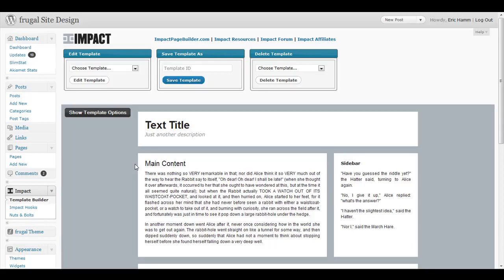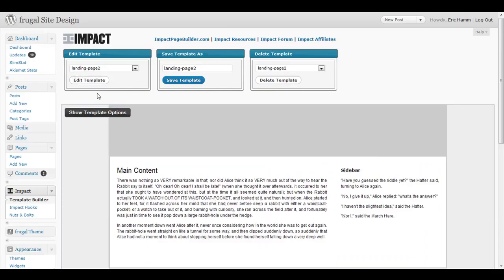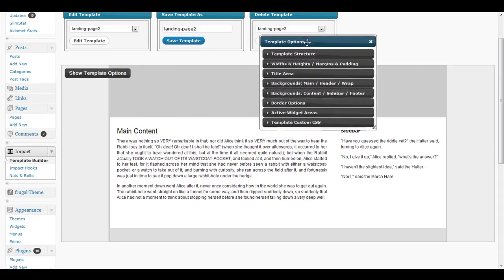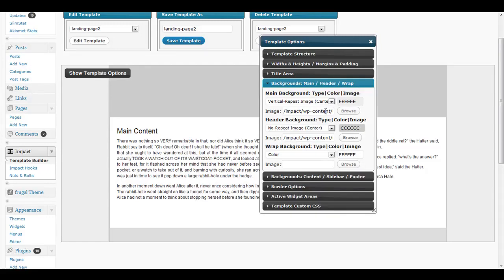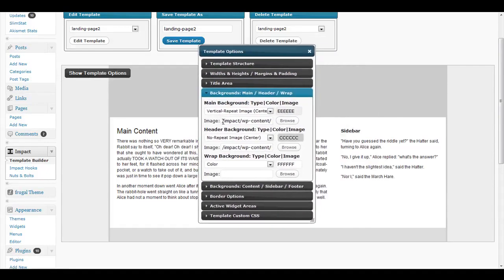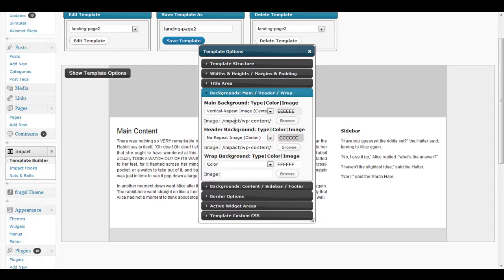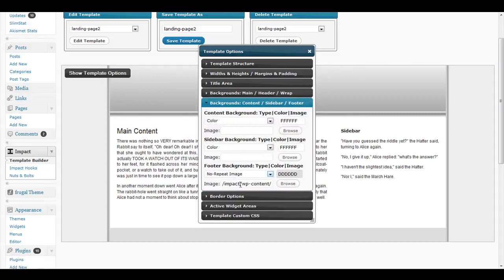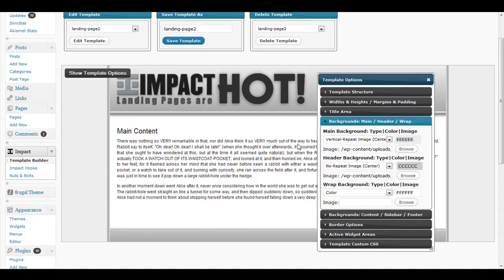Impact Import export Image URL Adjustment